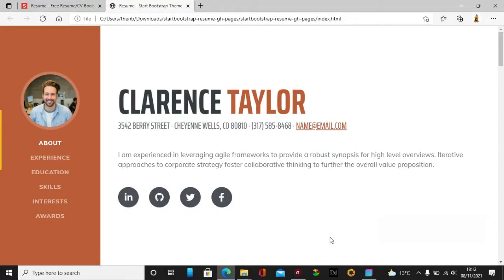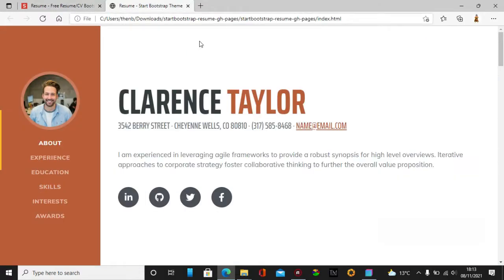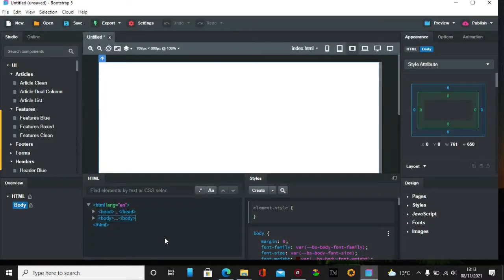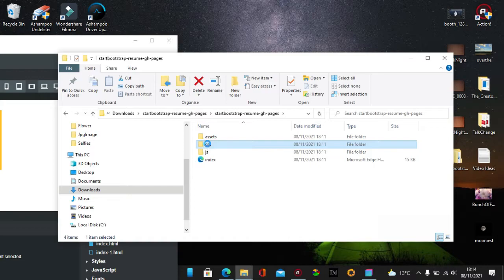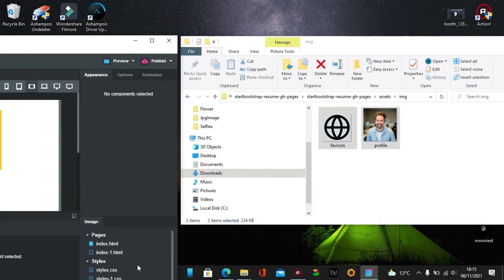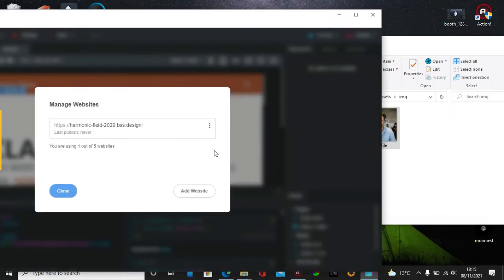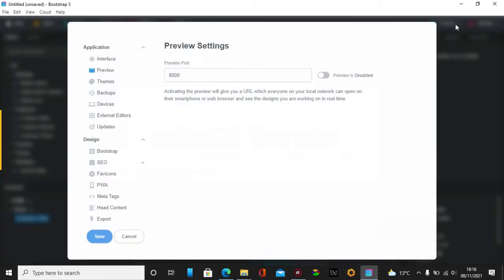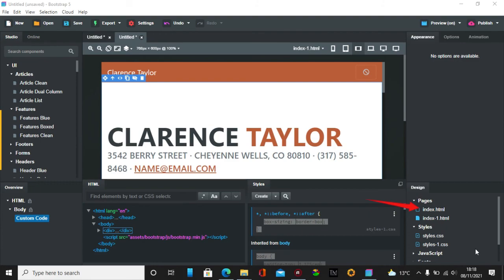Workaround for Themes in Bootstrap Studio